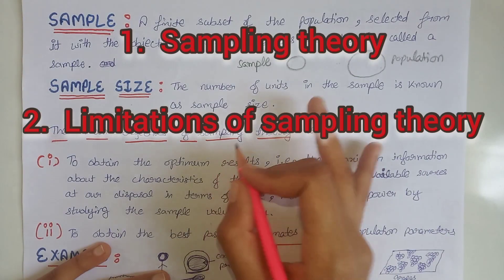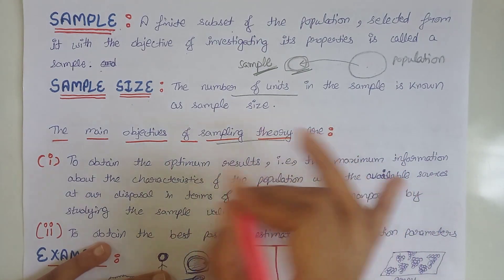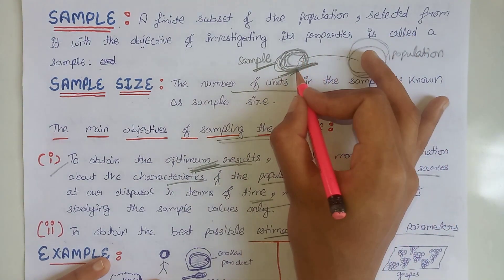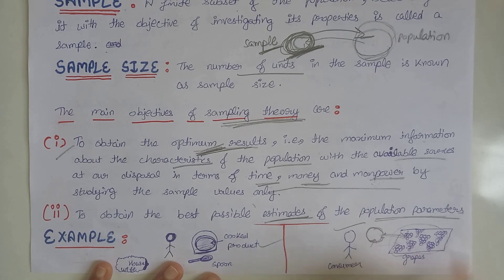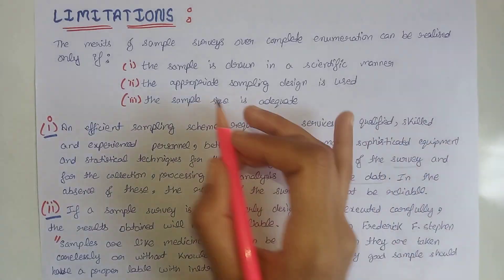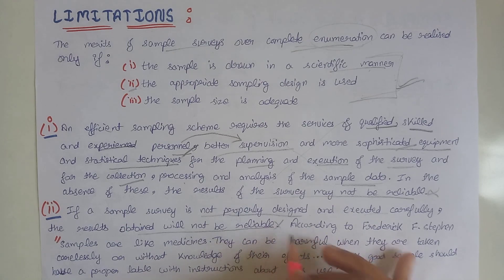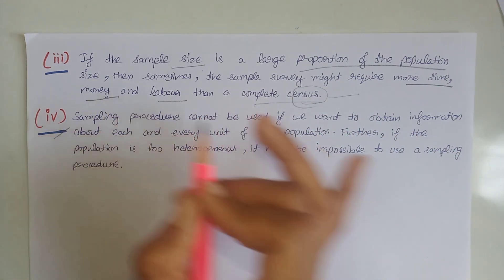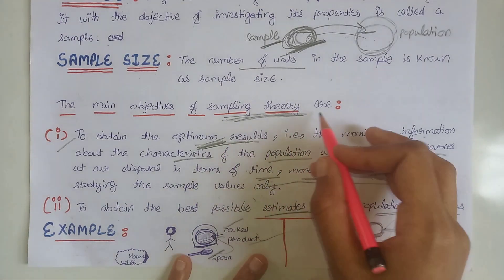sampling theory | objectives and limitations with examples | sample, sample size def | sample survey